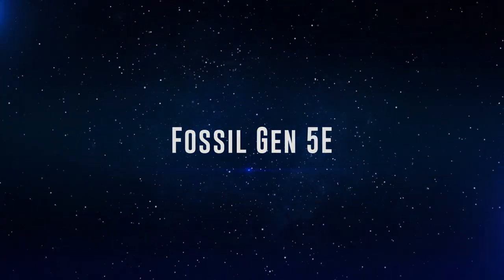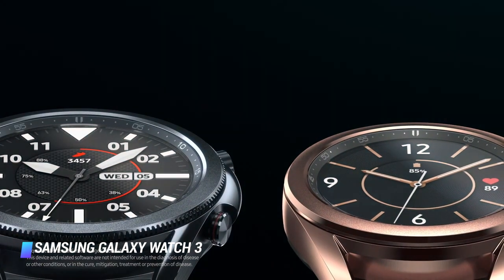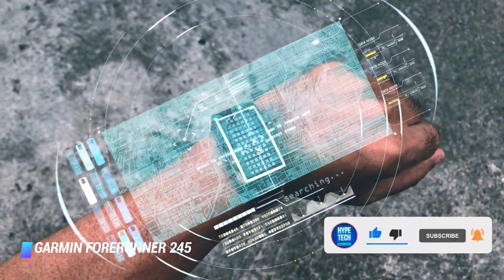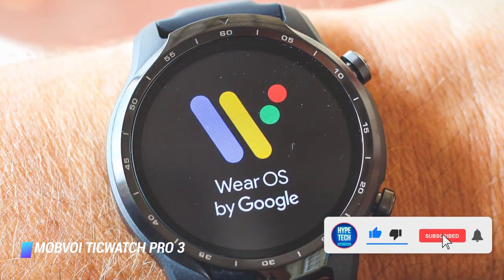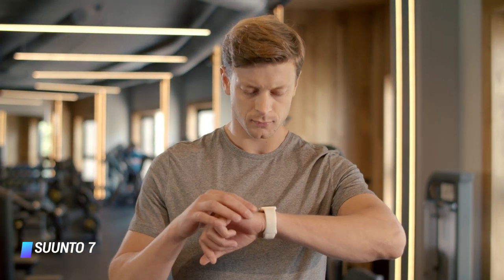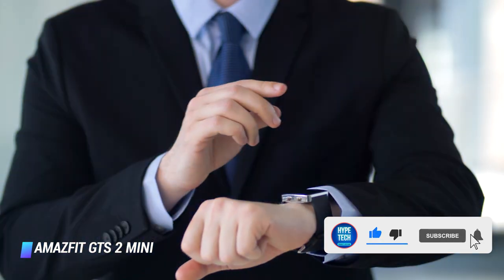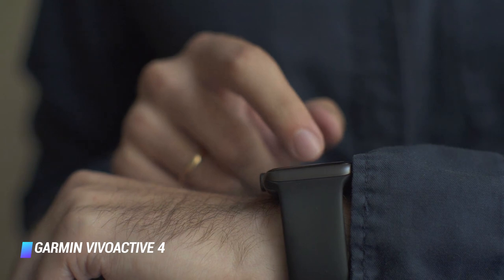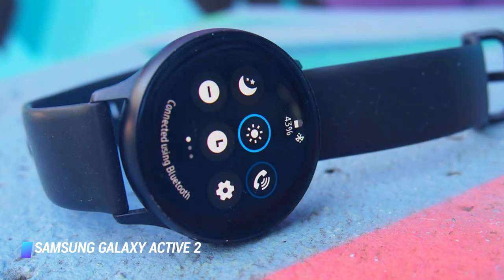Best Android SmartWatches in 2024 - How to Find A Good Android Compatible Smartwatch?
Top 10 Android Smartwatches
✨ Fossil Gen 5E
✨ Samsung Galaxy Watch 3
✨ Garmin Forerunner 245 Music
✨ Mobvoi TicWatch Pro 3
✨ Skagen Falster 3
✨ Suunto 7
✨ Amazfit GTS 2 Mini
✨ Garmin Vivoactive 4
✨ Fitbit Versa 3
✨ Samsung Galaxy Watch Active 2

▬▬▬▬▬▬▬▬▬▬▬▬▬ INFOS ▬▬▬▬▬▬▬▬▬▬▬▬▬